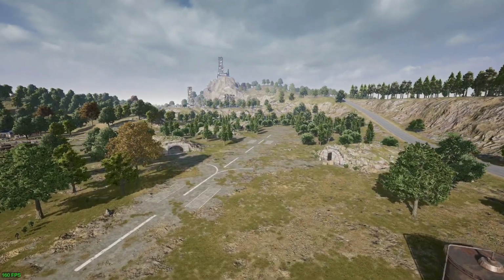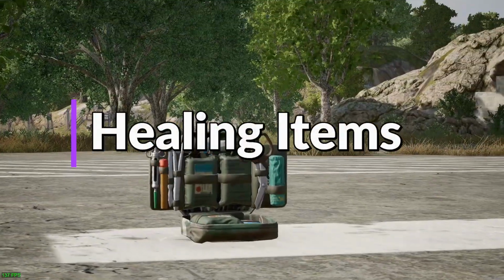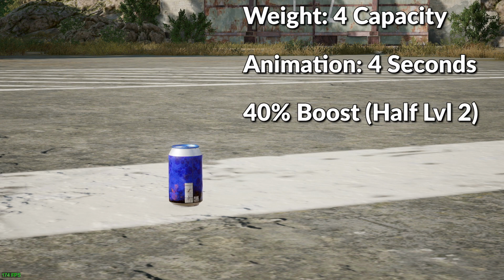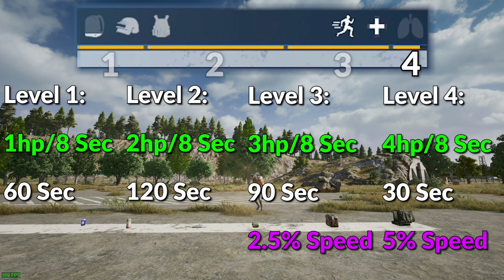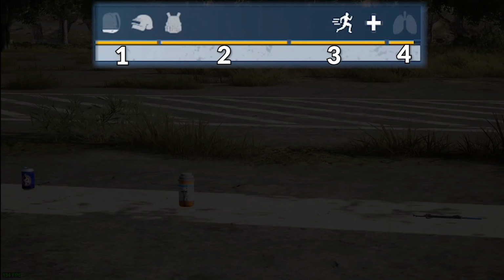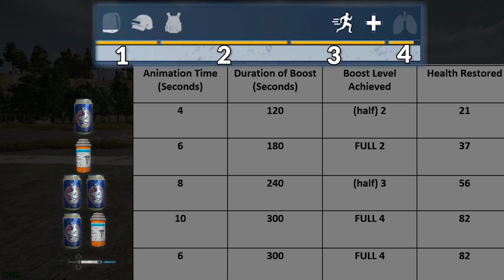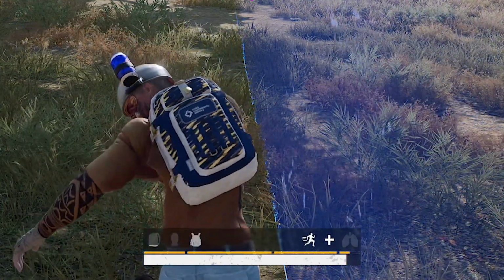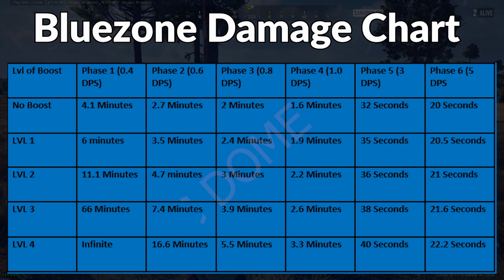ULTIMATE PUBG HEALING GUIDE | TIPS TRICKS STRATEGIES | PUBG SEASON 12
Finally, I'm able to complete my ultimate pubg healing guide for you guys.  In today's video we go over EVERYTHING you need to know about healing mechanics in PUBG and if you're like me, you'll pick up on a couple neat tricks you didn't know before.

Time Stamps:
0:00 Intro
0:27 Video Topics
1:18 Healing Boost Item Overview
2:50 Boost Levels 1-4
3:51 Best Boost Combos
5:01 Boost Chart
5:57 Movement Speed Buff
6:50 Blue Zone
7:14 Blue Zone Damage Chart
8:35 Healing Tips
10:08 Backpack Space
11:00 Final Tips and Conclusion

I can't shake the PUBG itch, so that's most of what you'll find here. Tips n Tricks / Guides will be posted along with tournament highlights from the oGc community for PUBG PC and Xbox.

I stream 5 days a week:
Tuesday/Wednesday/Friday/Saturday/Sunday

 pubg leaks pubg new update pubg ps4 pubg xbox one pubg xbox series x
 pubg new event pubg mobile india pubg mobile live pubg mobile new event
 pubg haven chocotaco